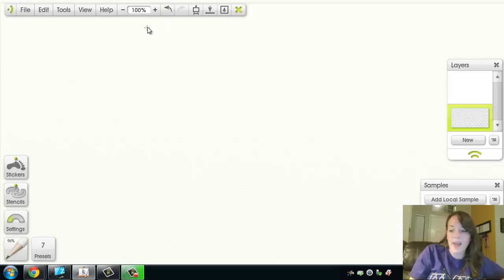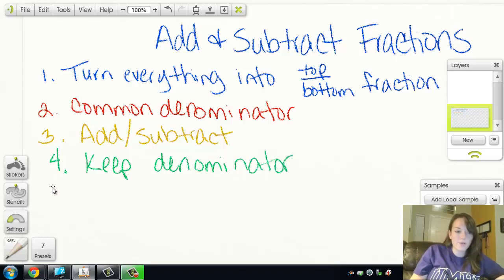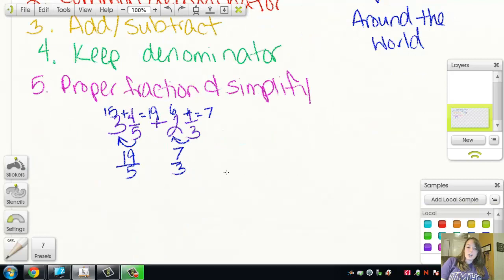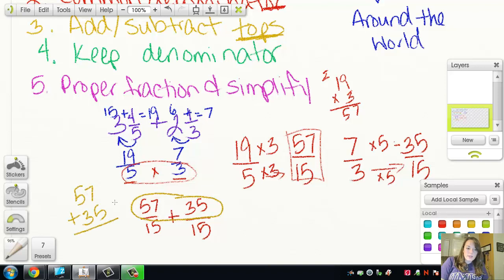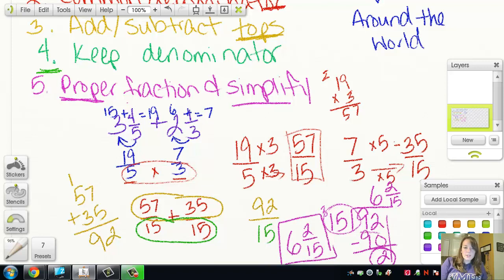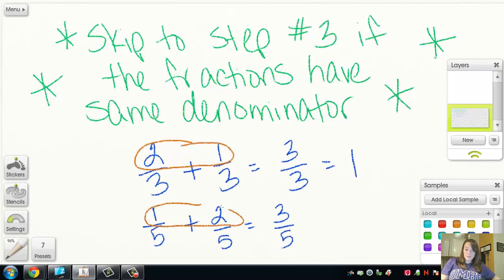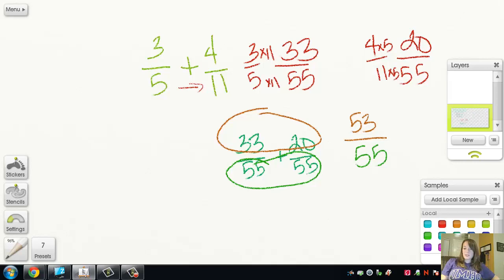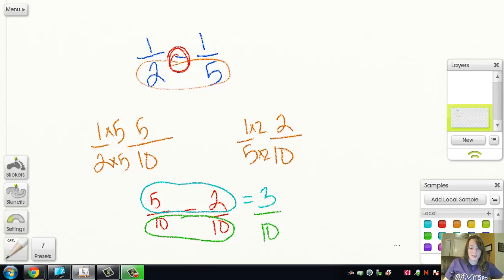Adding and Subtracting Fractions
How to add and subtract fractions in 7th grade.